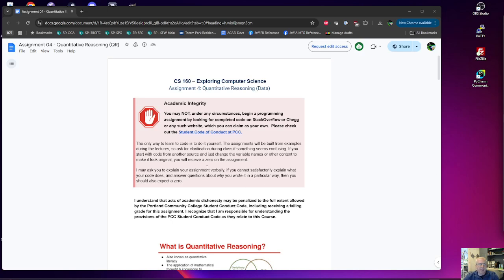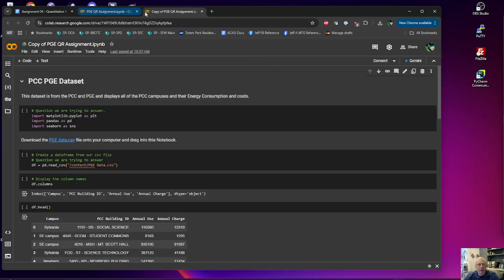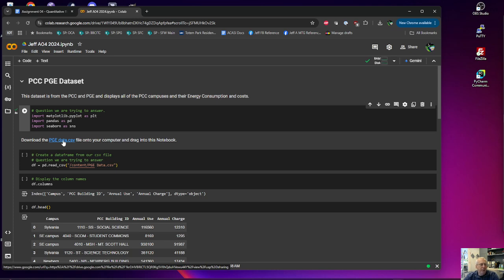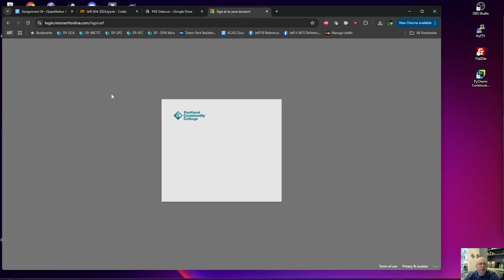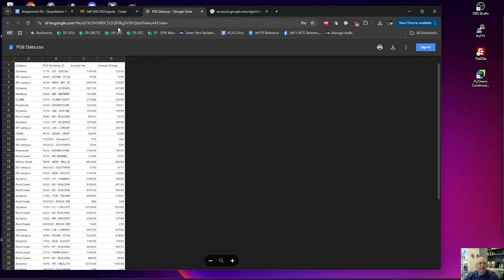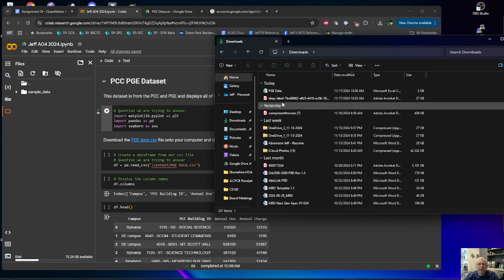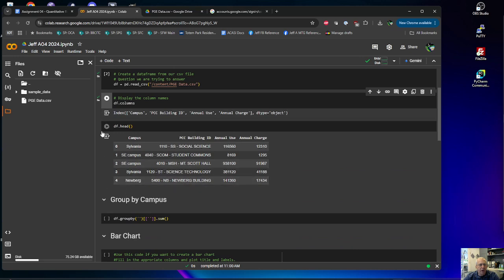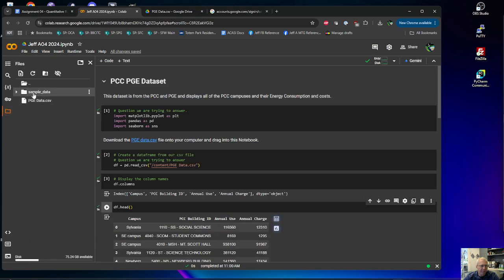CS160 A04 - Saving CSV to Collab